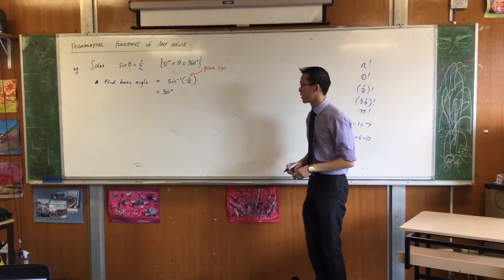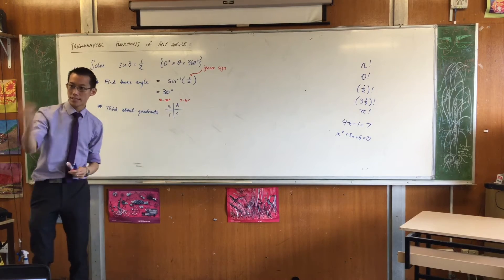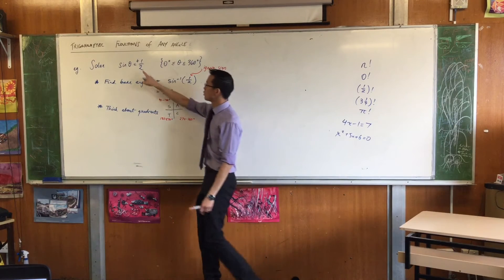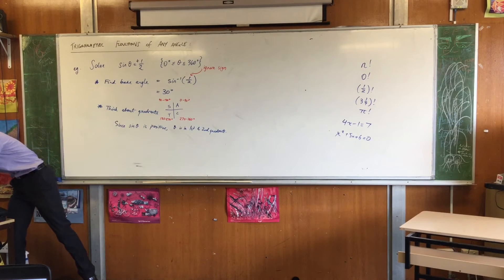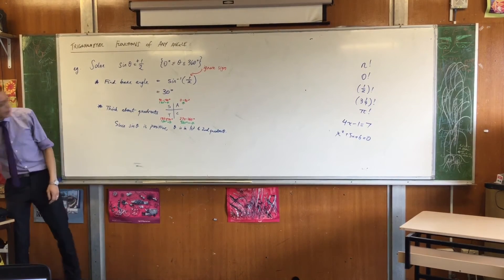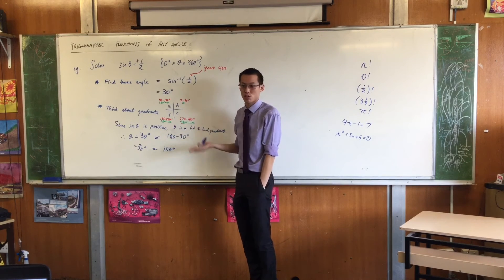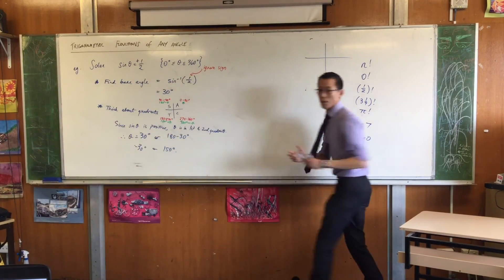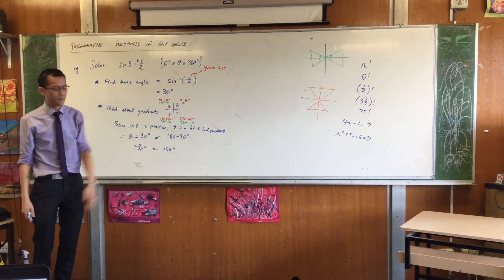Solving Trigonometric Equations (2 of 5: Using quadrants)